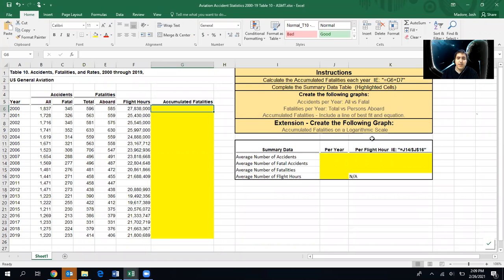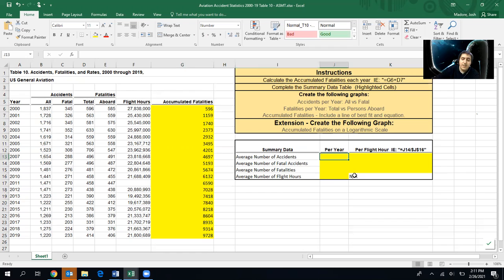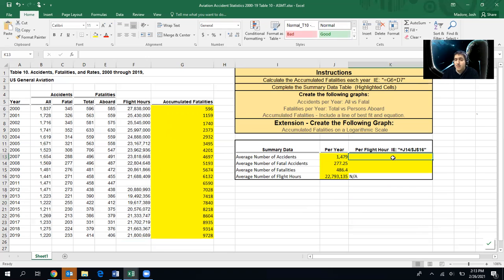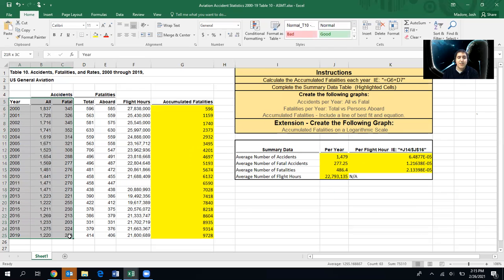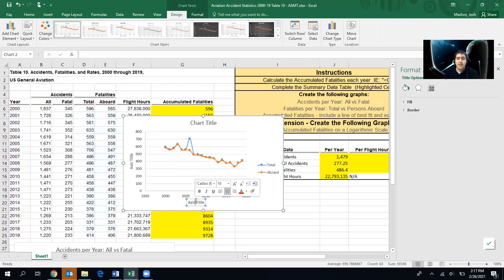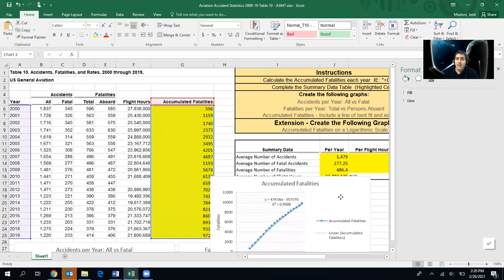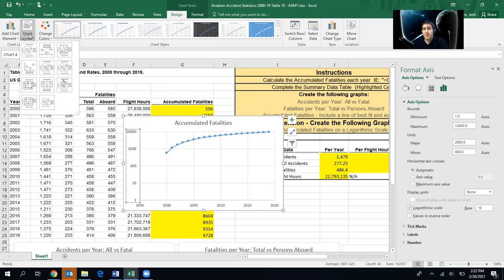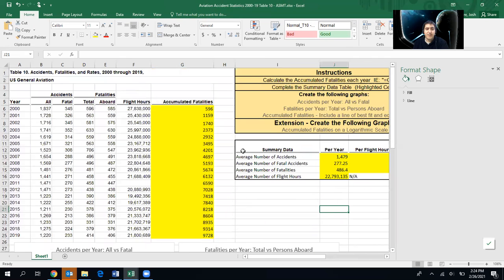Aviation Accident Statistics Assignment Walkthrough - Excel